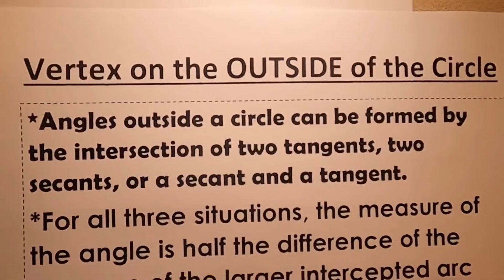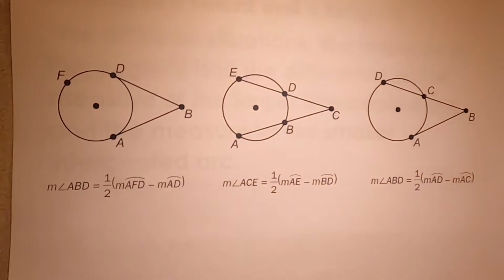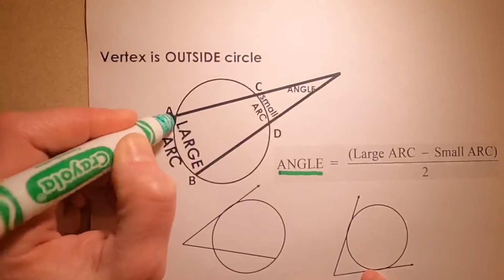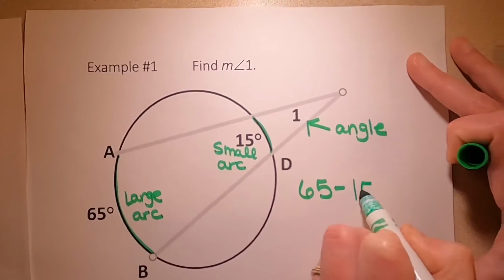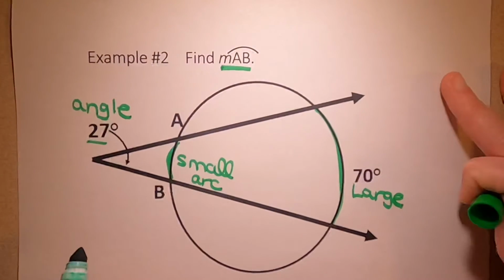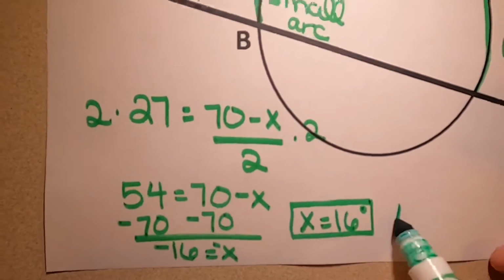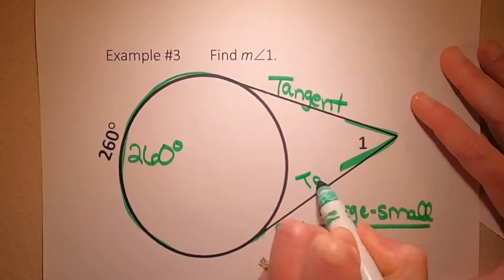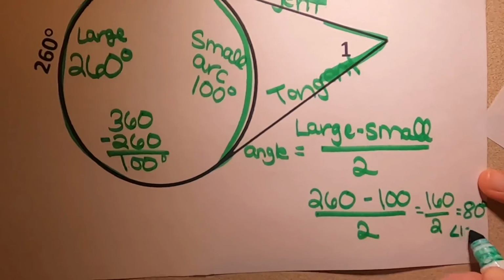Vertex on the outside of the circle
SFH March 18th Analytic Geometry